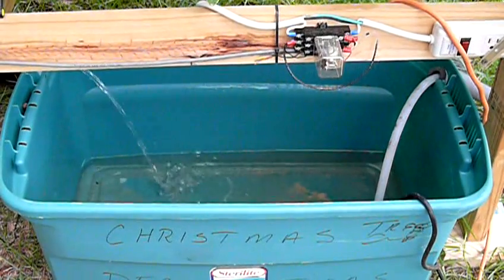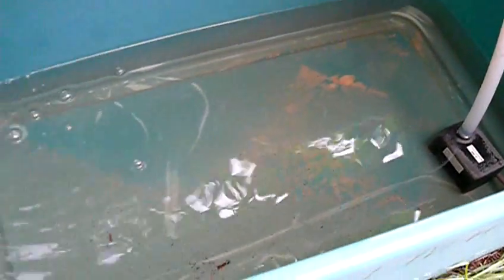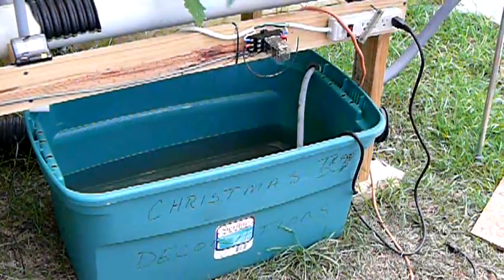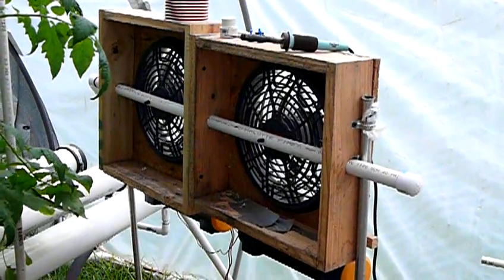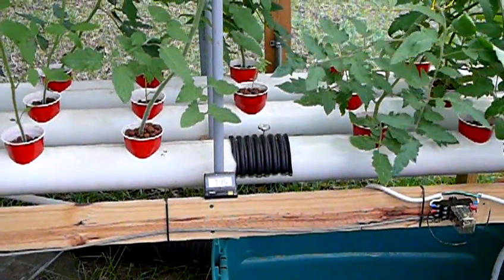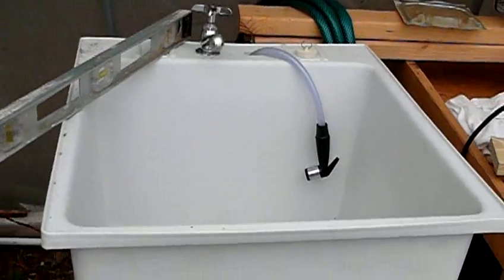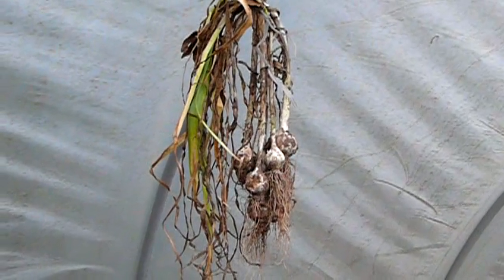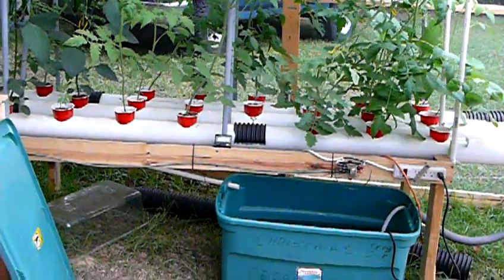hydro10 B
Part two of Hydroponics update